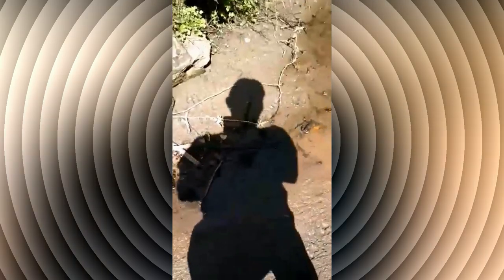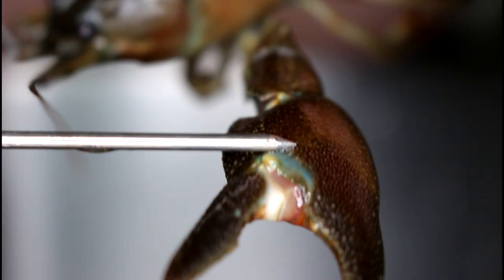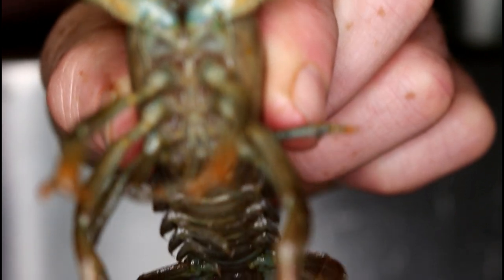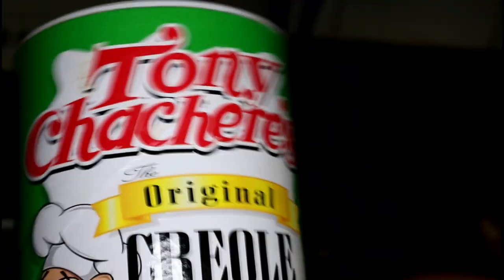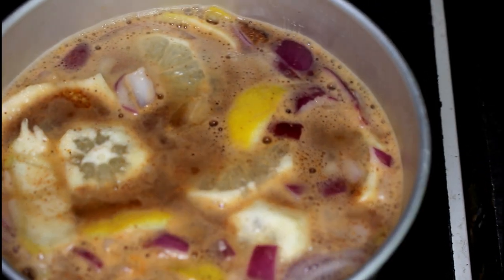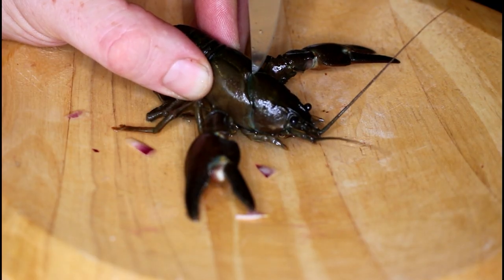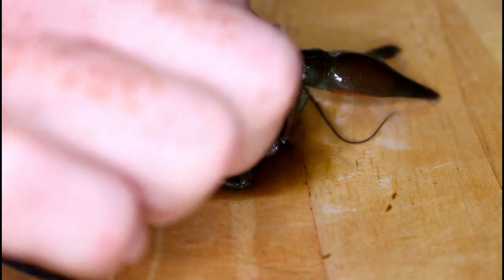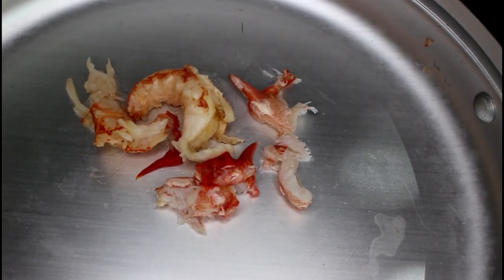Signal Crayfish, Identification & cooking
Identifying the invasive American Crayfish, I had a lucky find of a couple of cheeky Crayfish while out on a walk so I stashed them in my water bottle and took them home to show you guys and added a few handy tips
how to dispatch cook and clean them